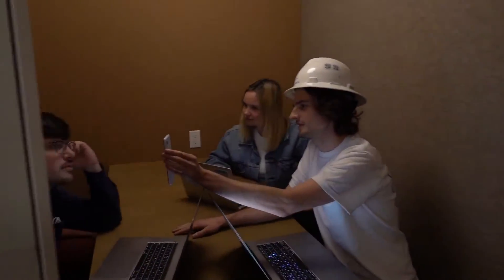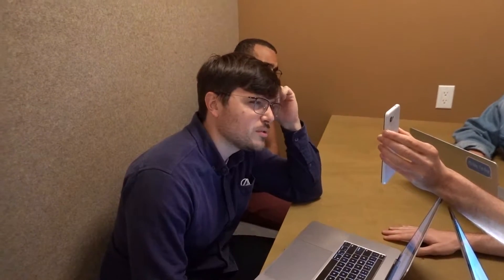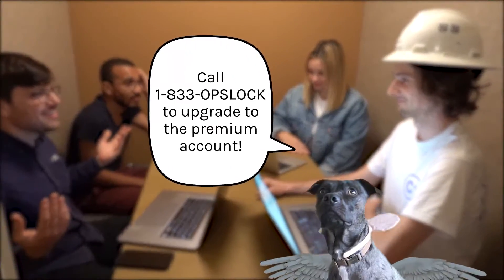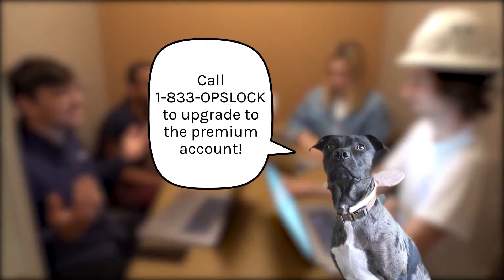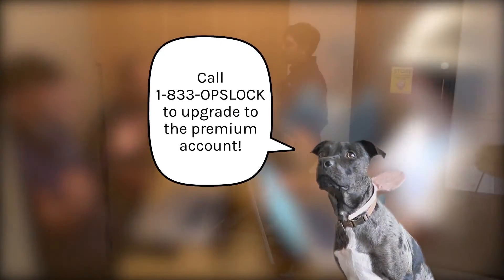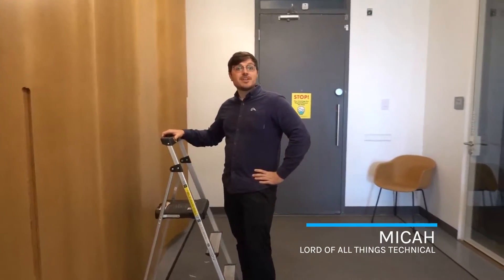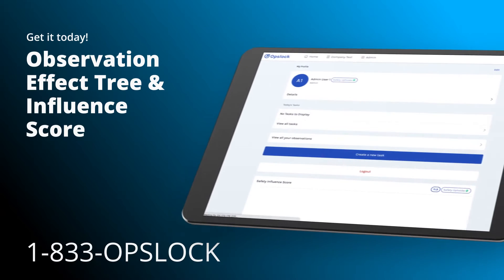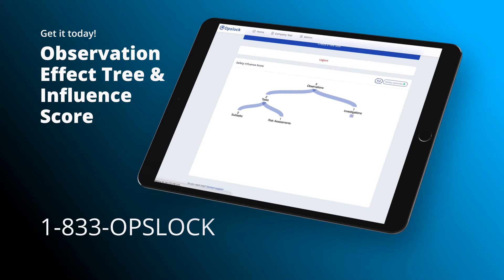Hackathon Team "Butterfly Effect" Advertisement | Opslock's C^4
Opslock held its inaugural Compulsory Corporate Culture Celebration, also known as C^4, this past week. Here is an advertisement that team "Butterfly Effect" produced for the hackathon.

They worked on creating a safety influence score and an observations effect tree, aimed at incentivizing the use of the Observations feature by visualizing the impact of a user's observation.

The observations effects tree visualizes the corresponding documents created as a result of observations. The safety influence score quantifies the impact of a user's contribution, rewarding users who make observations that create a high level of corresponding documents.